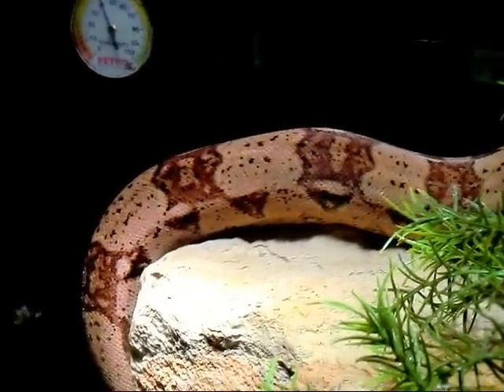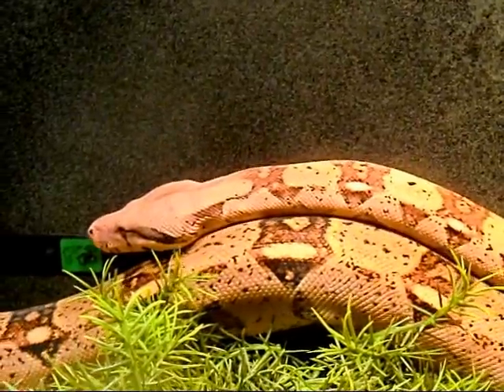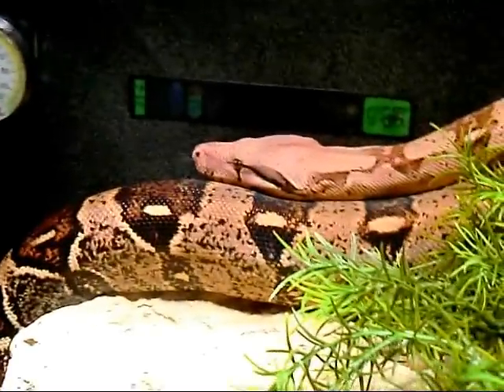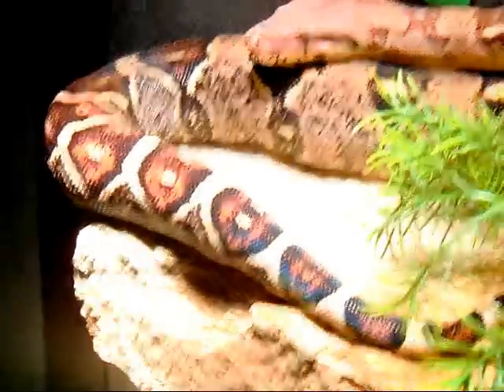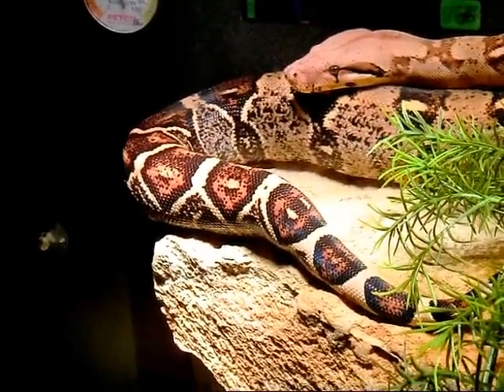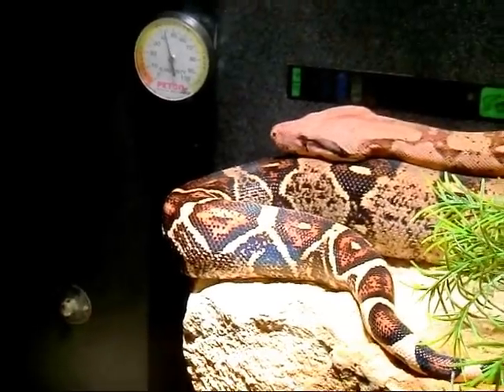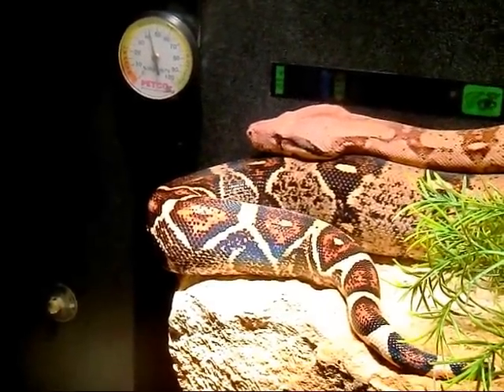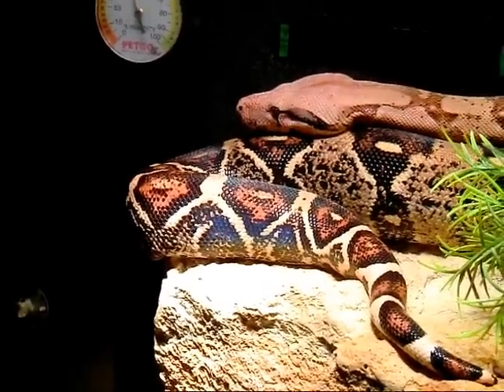Colombian Red Tail Boa - Ava After Shed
A quick vid of Ava, my Colombian red tail boa, just after she had finished shedding.  The camera doesn't do her justice, but her colors and iridescence are really awesome and very beautiful especially after a nice shed.
As promised in the video, here is a link to Ava's first and original youtube video, where I explain her story.  To find out about Ava's life, and about her custom built cage and all hat stuff, check out this video!